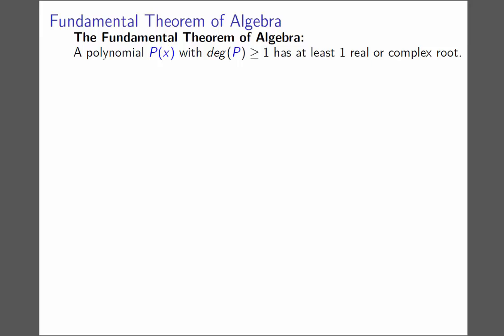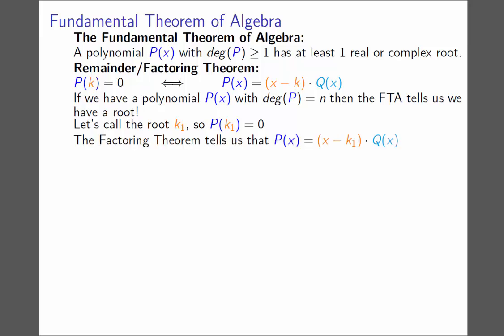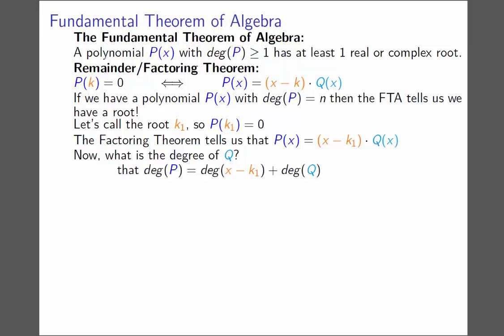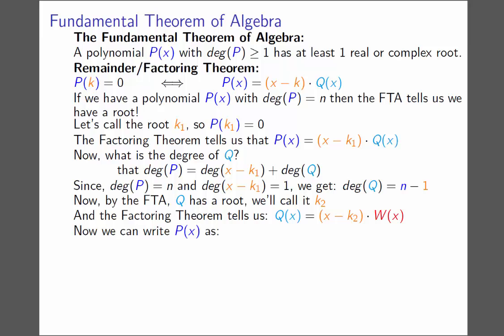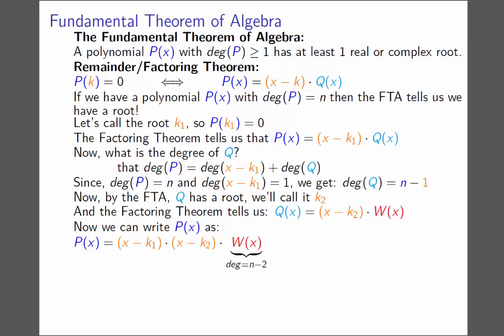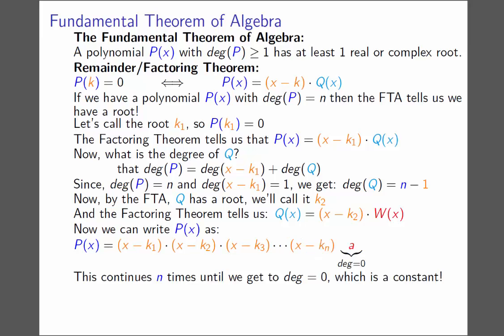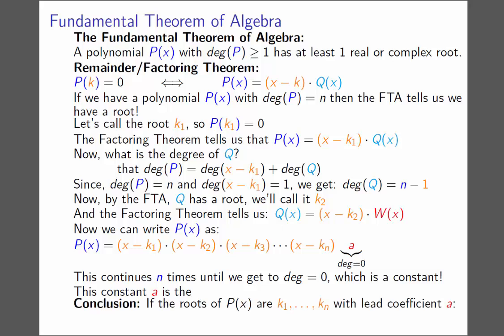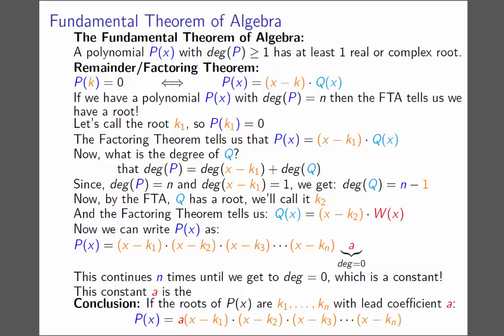Fundamental Theorem of Algebra - Conclusion